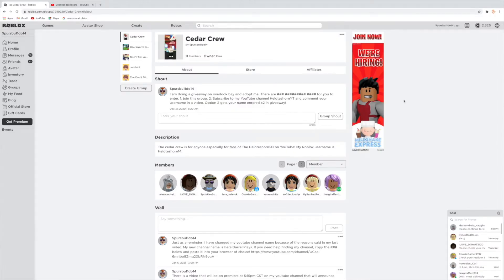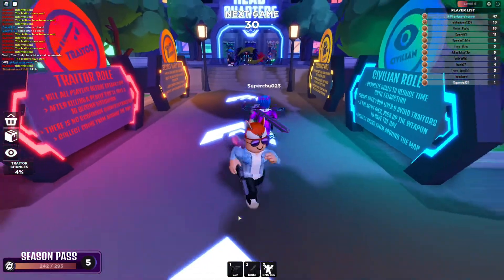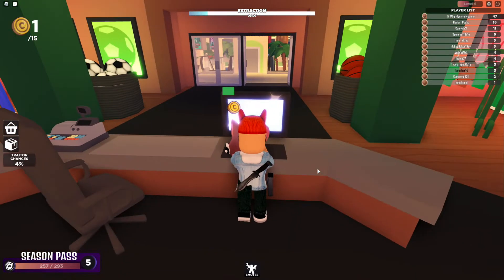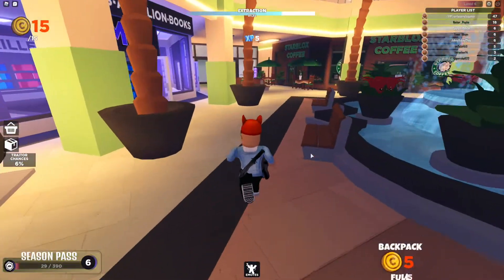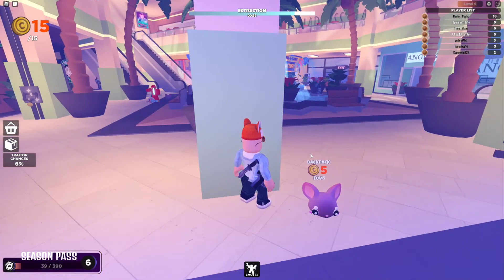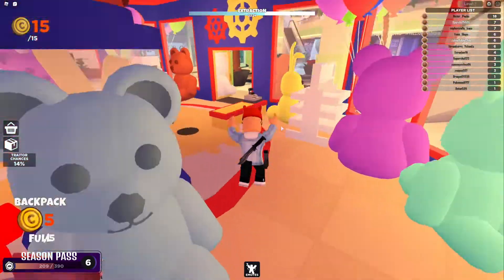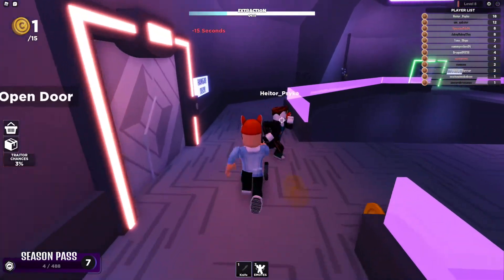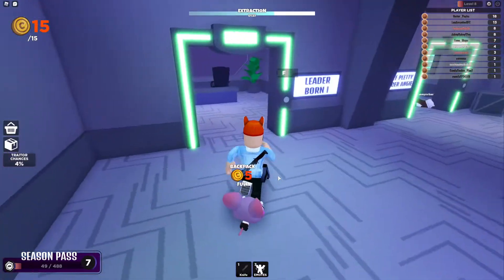How to get coins fast in Traitor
In this video I will be explaining the best ways to get coins fast in Roblox Traitor.

This weeks upload's
Mon- Traitor: playing more traitor
Tues- Traitor: how to get coins fast
Wed- Minecraft Single player episode 1